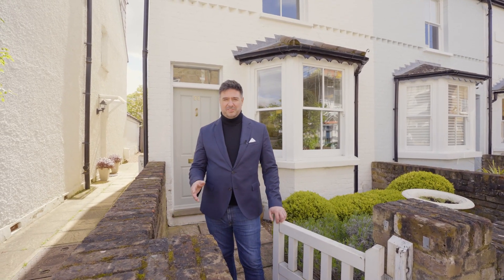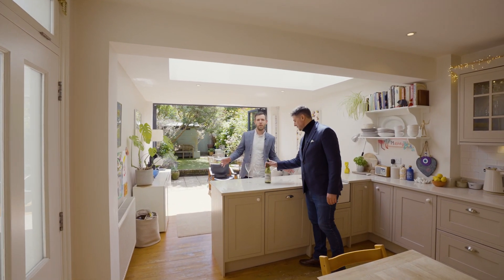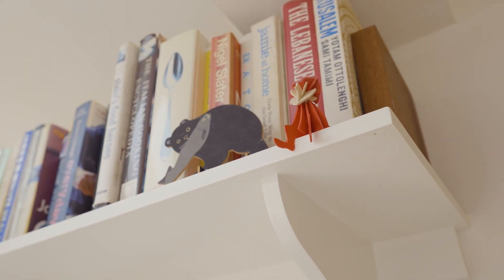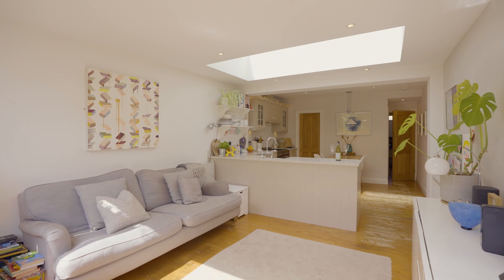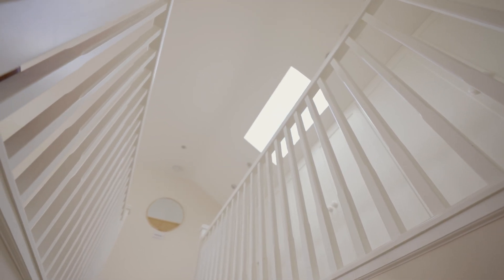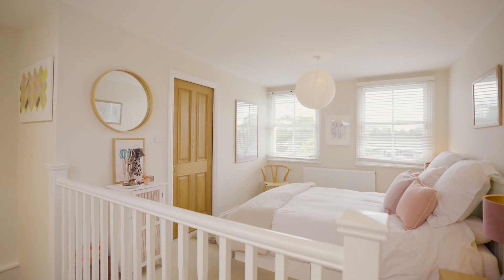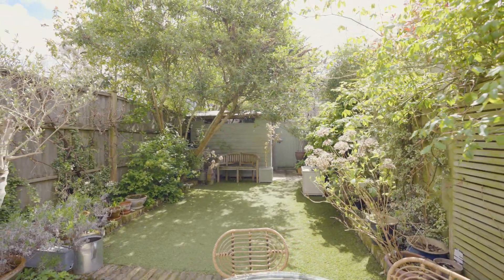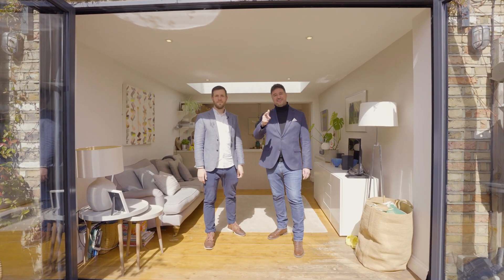New Road - Richmond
Presented to the market in excellent order, this end of terrace Victorian house sits on a pretty street adjacent to the historical and alluring Ham Common.